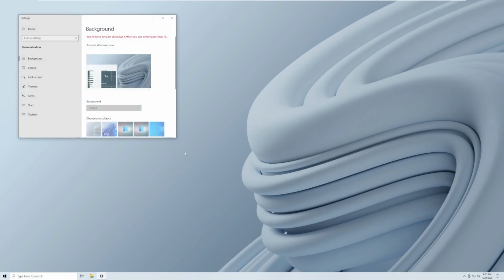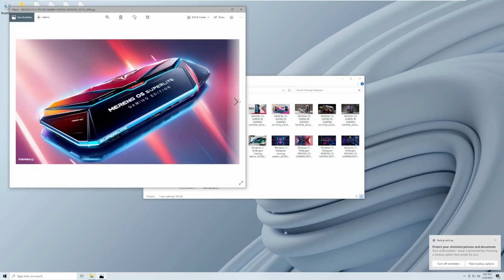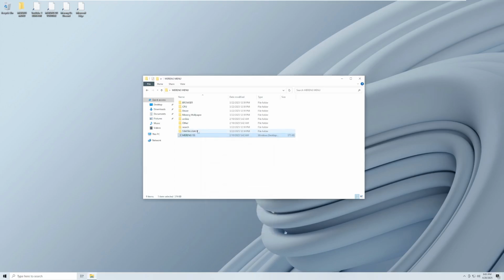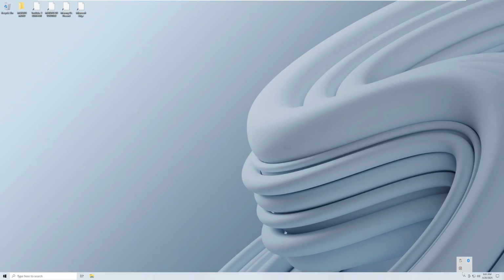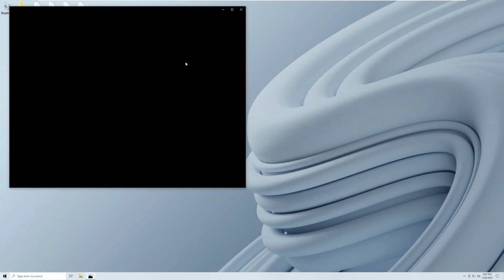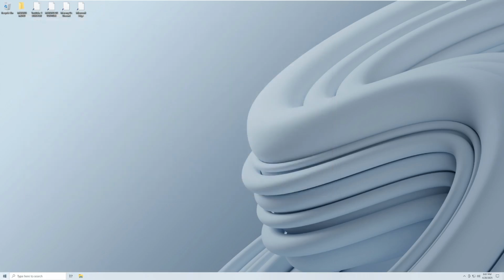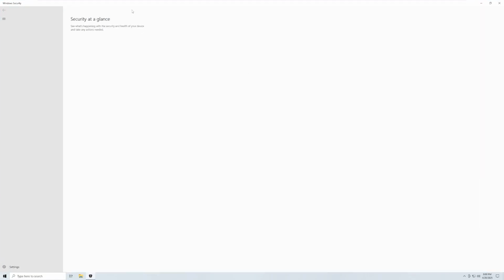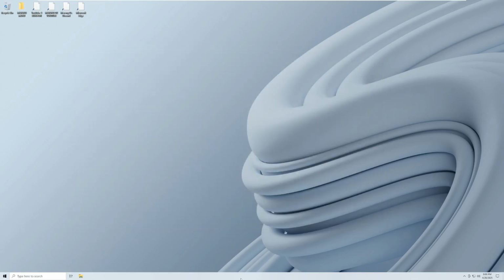Tiny10 Now Has COMPETITION? - MerengOS 10 Superlite Core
Tiny10 has been the go-to operating system if you want a lightweight version of Windows 10. However, can MerengOS 10 Superlite Core - which promises to be a lightweight build of Windows 10 - compete with Tiny10?